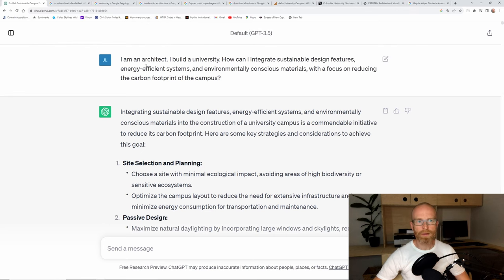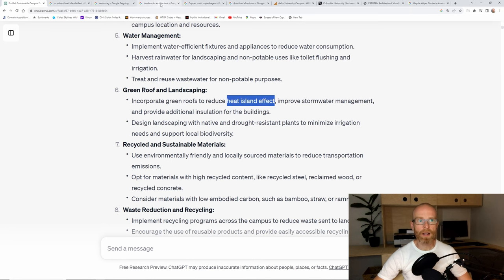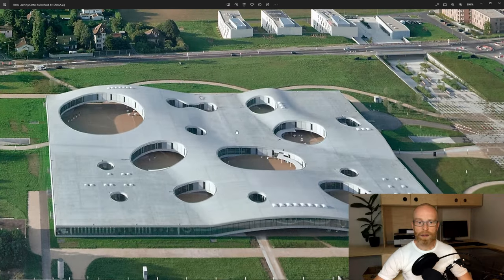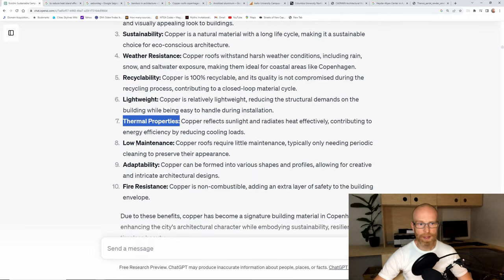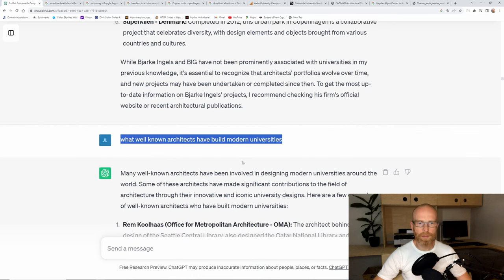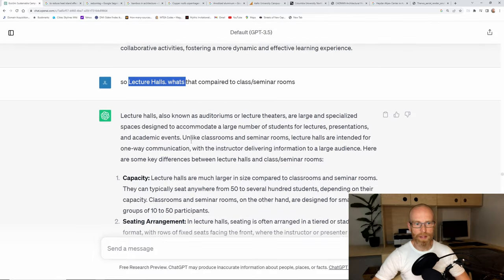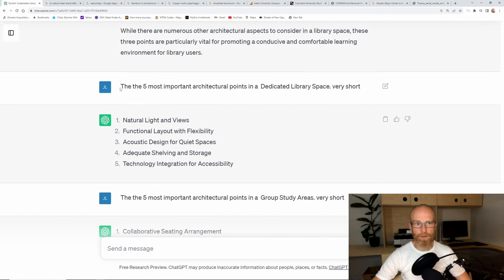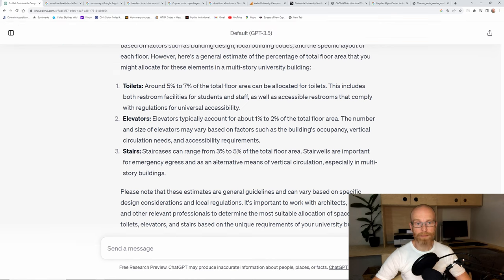ChatGPT In Architecture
How ChatGPT can help in Architecture!  |  ChatGPT for Architects